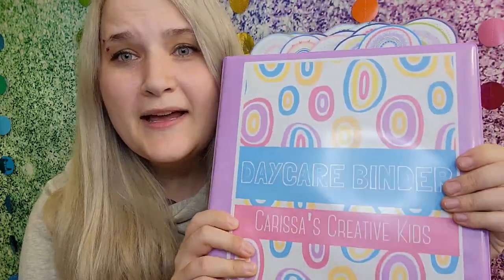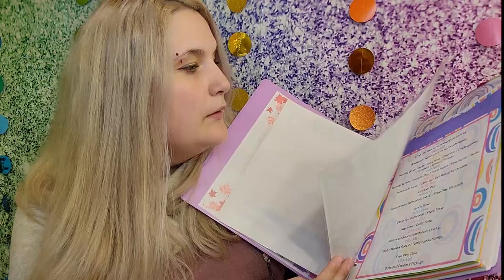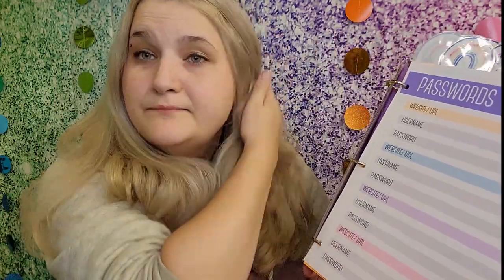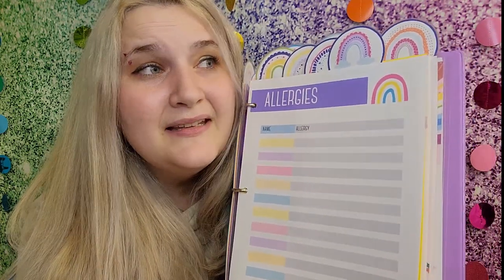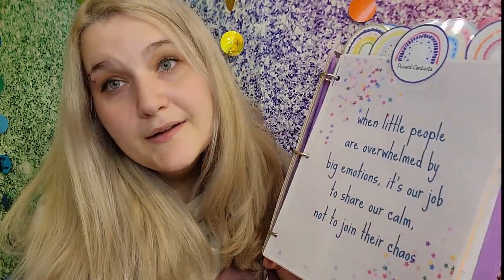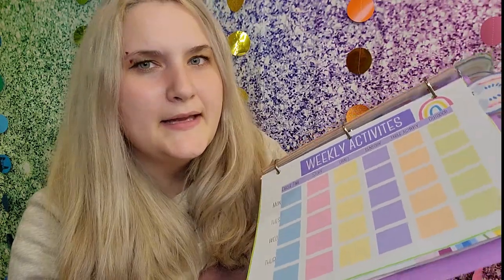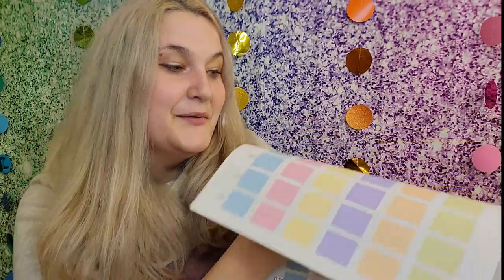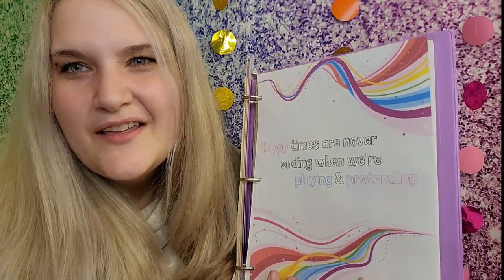DAYCARE BINDER | ORGANIZING YOUR HOME DAYCARE FOR SUCCESS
Hey friends! I'm back with the most amazing daycare tool! The daycare binder, a convenient place to keep all your important daycare information as well as space to keep all your plans and ideas for the days, months and year ahead.
 In this video i go through a quick breakdown of what is included in this fantastic tool, if you'd like to purchase this binder for yourself, be sure to check out my etsy shop!

Daycare Binder

Tuition Reports

Daycare Budget